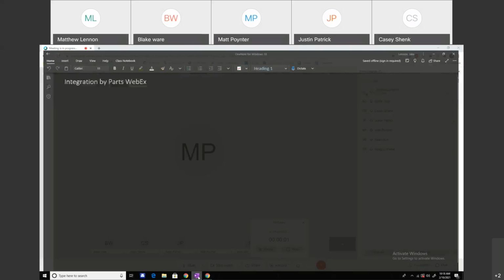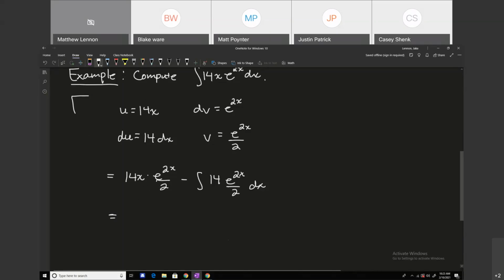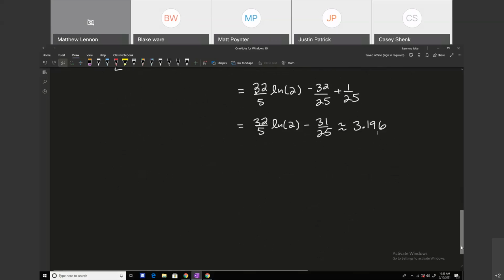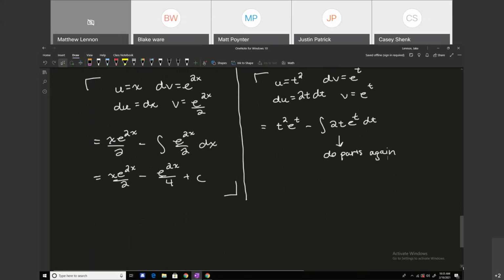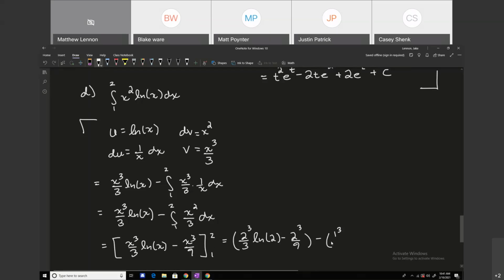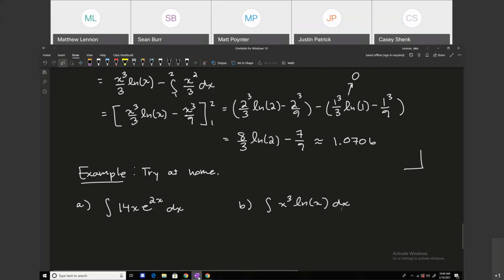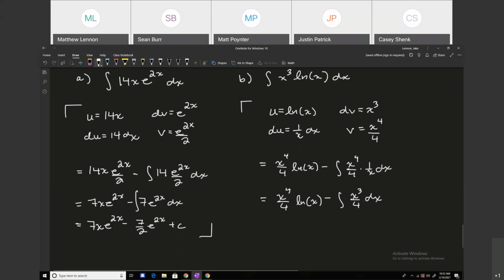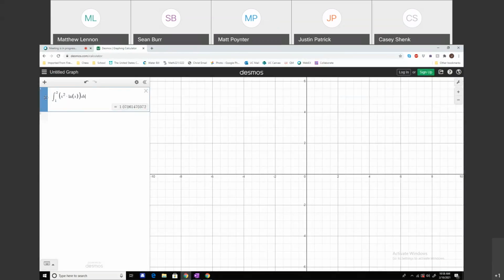Integration by Parts WebEx